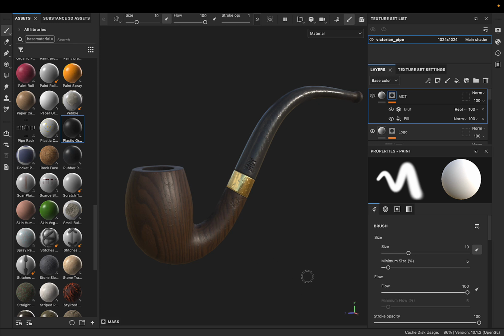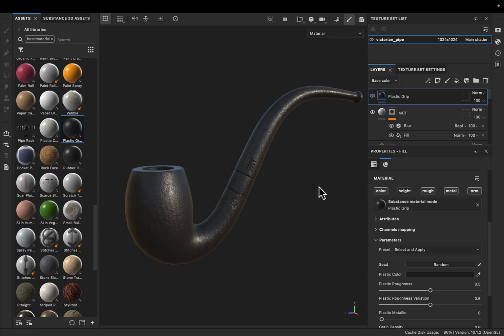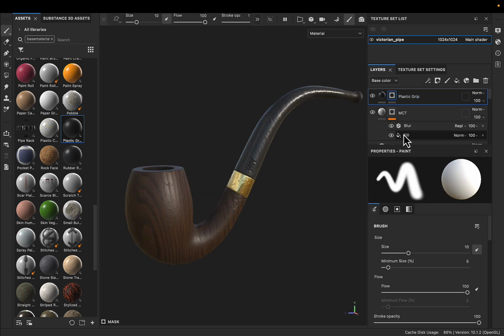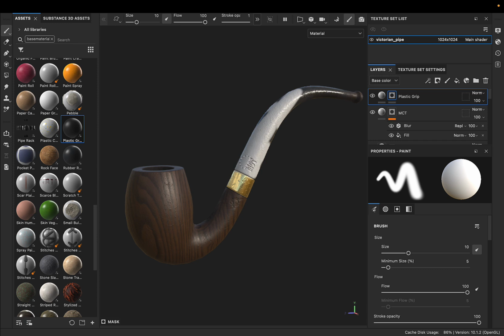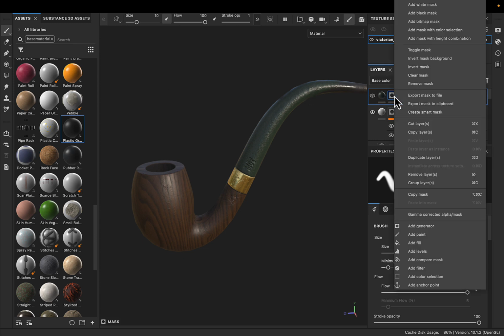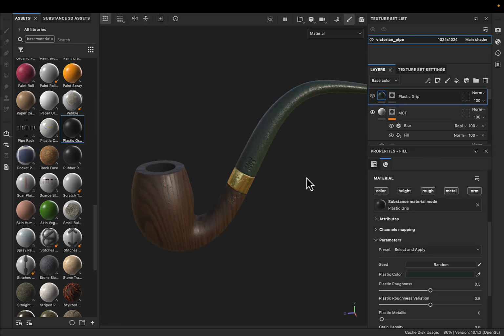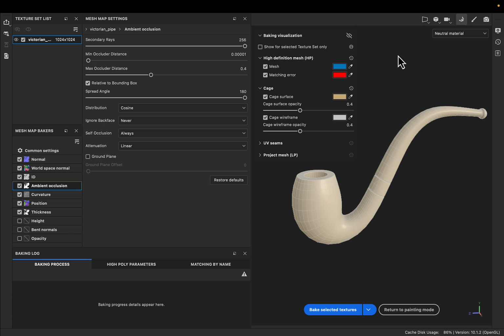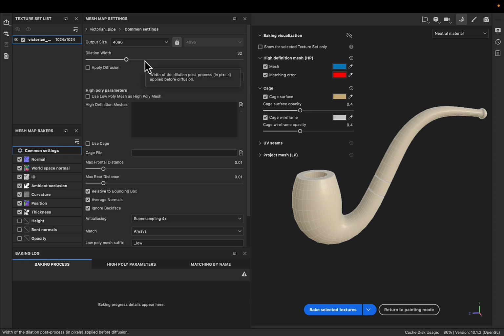Google AI Substance Test